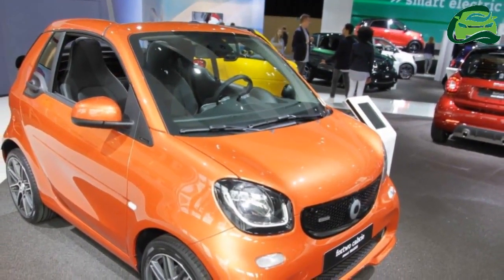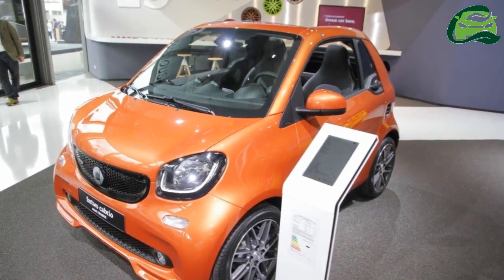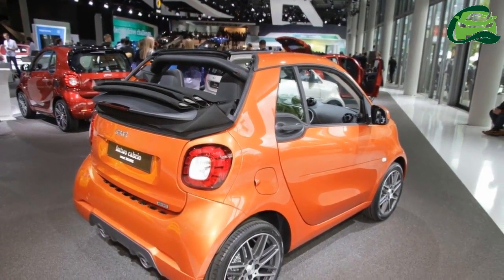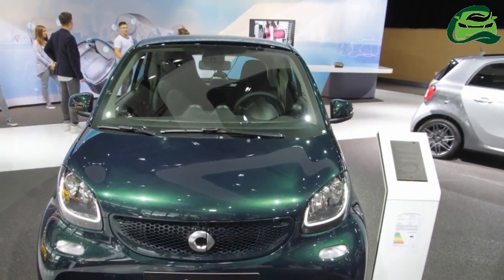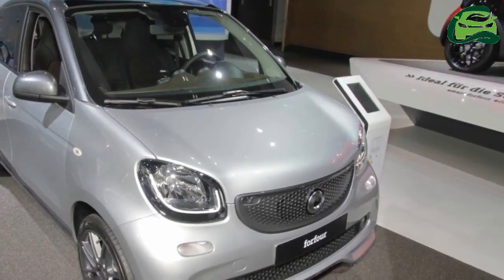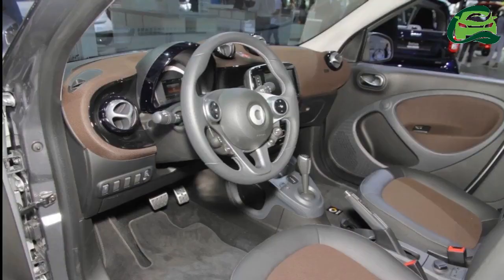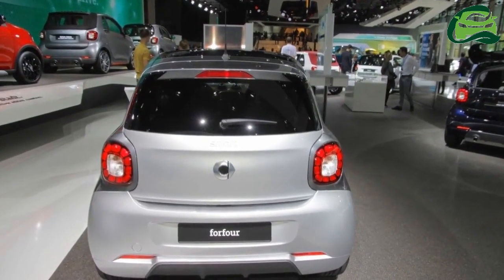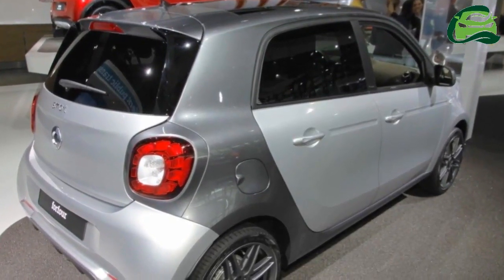2018 smart fortwo, smart fortwo cabrio & smart forfour showcased at IAA 2017